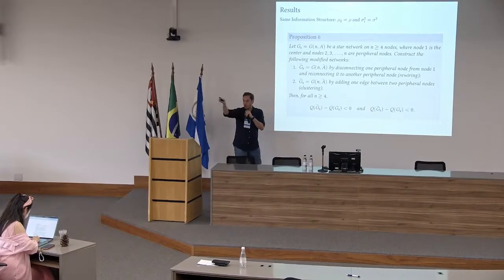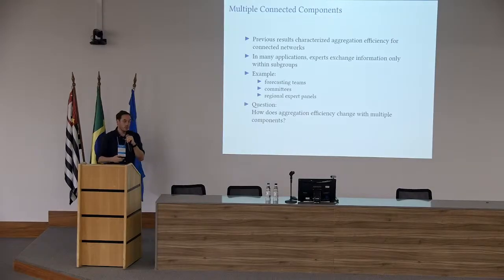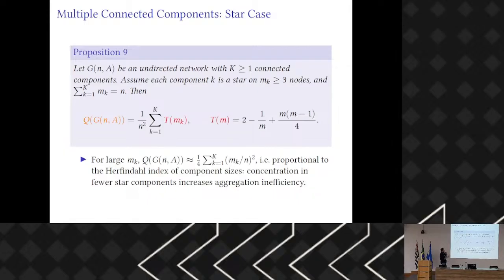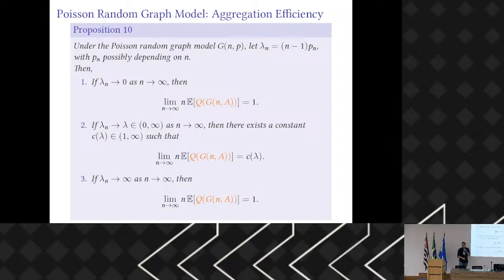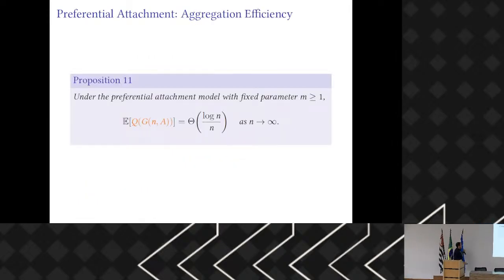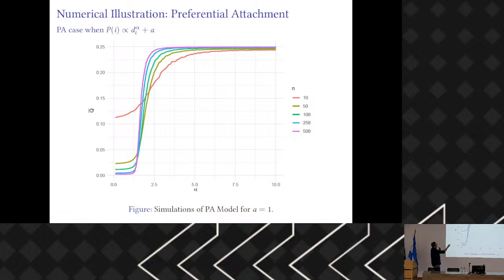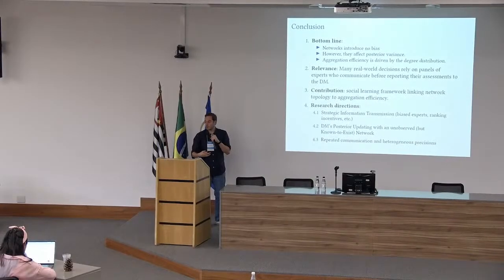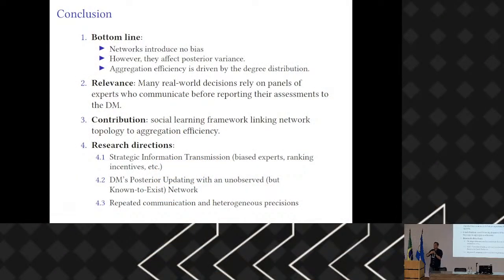4TH INTERNATIONAL WORKSHOP ON GAME THEORY AND ECONOMIC APPLICATIONS 4º DAY (funcad2)